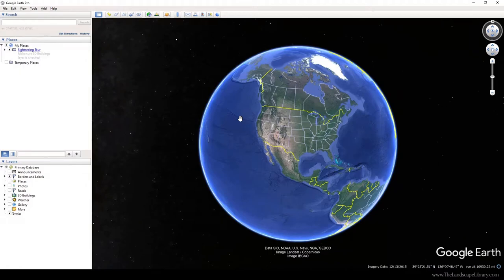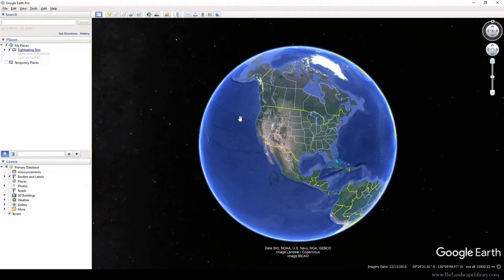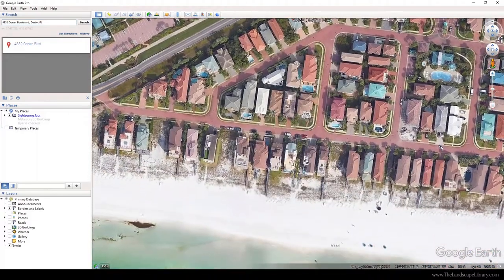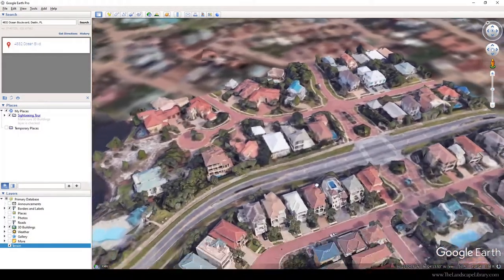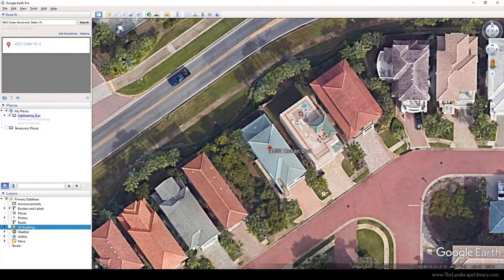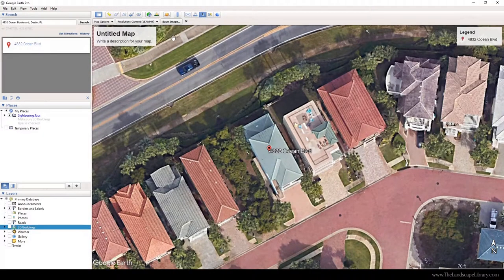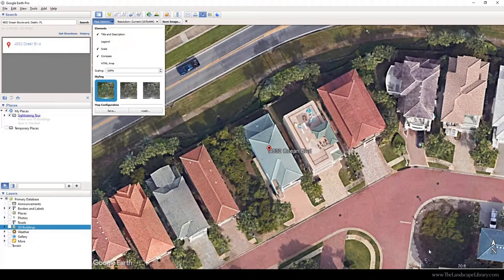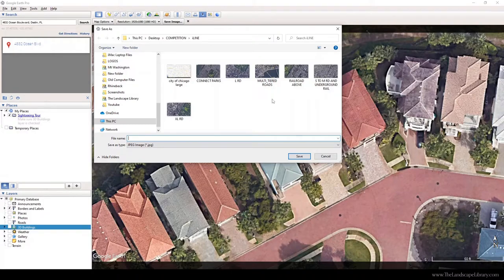02. How to Export Google Earth Image | AutoCAD for Landscape Design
Have you ever experienced starting a landscape design project with no information about the site?

One of the most powerful features of Google Earth is its ability to help landscape designers create a better plan from satellite imagery. With this tool, they can see what their client will be doing before they start. They can even see the progress of their work in real time and compare it with the actual site. A professional will be able to create a better plan to make their client's space more beautiful. It will make the entire process of designing a landscape much easier.

If you're unfamiliar with Google Earth, the computer program enables you to view a 3D representation of the entire planet. It does this by superimposing satellite, aerial photography, and GIS data to create a map of our planet. You can use Google Earth to explore the world from many different angles and learn more about its natural wonders. For those interested in geography, it is particularly useful for exploring different parts of the world, including cities.

Unlike traditional maps, the images in Google Earth are so detailed that they show the individual details of houses, yards, and even cars parked on the street. The software also includes a digital elevation model, which allows you to see landscapes in a virtual 3D environment. You can also view cities from 1984 to view how they may have looked then. The program requires a small amount of space on your computer and loads the images on demand.

Google Earth is available for both Windows and Mac computers, and users can use it for personal and business purposes. The software is free and is compatible with several operating systems. A good feature of this product is the ability to add layers of data. This technology makes it possible to create and share information about various locations in the world.

The software is free of charge, but it has some disadvantages. The only problem with using this software is the sensitivity of its data. The data it displays is not always updated, and some areas can be very difficult to interpret. If you need more information about a certain place, it is always best to visit the project site.

To print images from Google Earth, click the "print" icon and choose "print." Then, select the "print" button next to the option that says "create PDF". If you have an Adobe PDF printer, you can choose between two types of printers: Microsoft and Adobe. These will both give you a PDF file with the same file size, but they differ in PPI. The difference between the two formats is quite small. If you are printing a PDF file on a PC, you should choose the Adobe PDF printer.

To save images from Google Earth, click the “Save Image” icon located on the top toolbar. It is best practice to turn off terrain and buildings as it will “flatten” the map for more accurate information. In some cases, turning off buildings can remove shadows from the satellite imagery and you can see extra details.

The most important information to keep on the image is “Scale” and “North Arrow”. This allows you to use the SCALE command in AutoCAD and scale the Google Earth Image up to its actual size - where you can then begin to extract information.

00:00 - Introduction to How to Export Google Earth Image
00:32 - Search for an Address
00:45 - Hold CNTRL + Left Mouse to Look Around
00:56 - 3D Buildings and Terrain
01:35 - Toolbar in Google Earth
01:53 - How to Export as JPEG